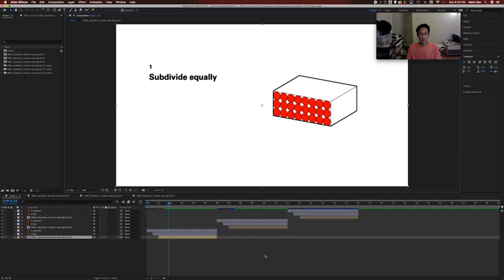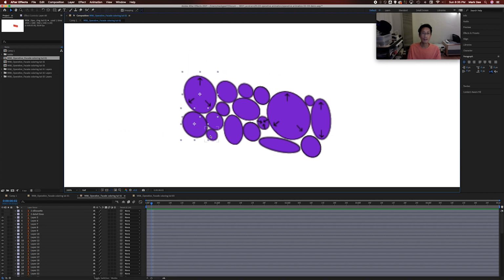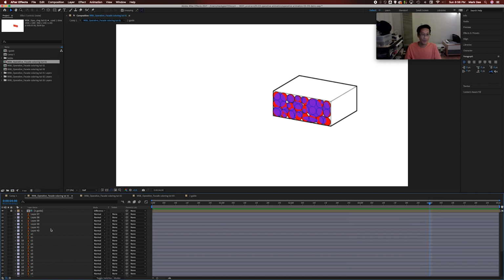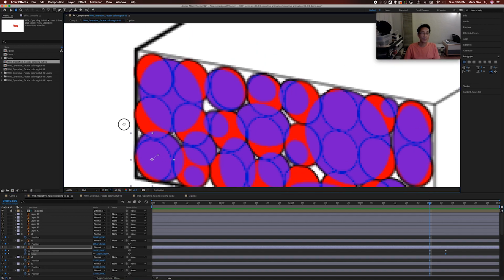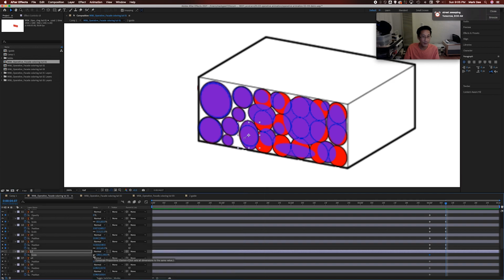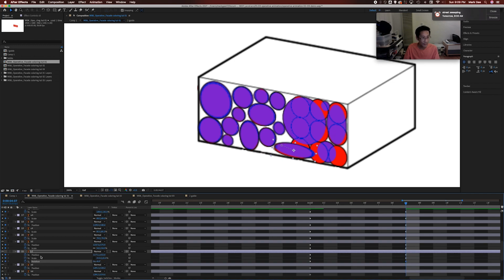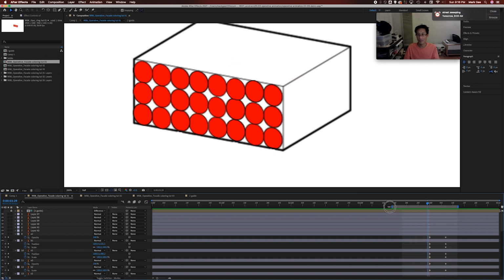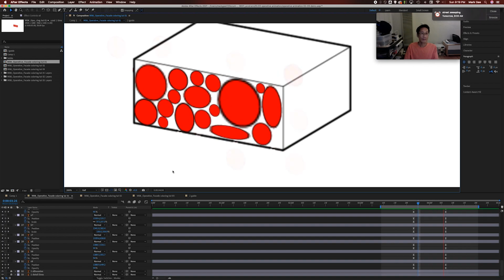DL3 Animated Operative Diagram part 03 - Animate between steps 1 and 2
Part 3 of the tutorial for creating an animated version of your Operative Diagram using After Effects.  This part walks through the animation of Operative Step 1 to arrive at Step 2.

Look at the example file on the Google Drive for additional techniques not shown in this video:

00:00 - Add a background Shape layer to the overall animation
00:56 - Start animate operative step 1
01:34 - Go to the operative step 2 composition and copy & paste that graphic into a new guide composition (named "2 guide")
02:58 - Place "2 guide" into the step 1 composition and make it a guide layer.  Give it a Difference blending mode.  Lock it.
04:16 - Begin keyframe animations of the individual elements in step 1
05:40 - The Uber (U) key shows/hides all animated transforms for selected layers
08:53 - Non-proportional Scale transformation
12:20 - Note that Scale transformations on Illustrator artwork will scale the stroke widths.  (We can use Create Shapes from Vector Layer to convert the Illustrator layers to more After-Effects-friendly objects.)
13:30 - The Work Area defines the loop when playing the preview
14:02 - Change the transformation time by moving keyframes
14:31 - Easy Ease softens the animation at the keyframes
16:15 - Go back and adjust the main timeline
16:57 - Copy/paste keyframes to another layer and/or another time, time-reverse selected keyframes.